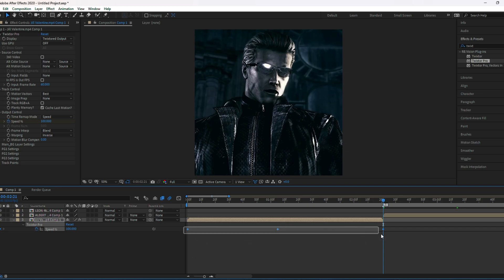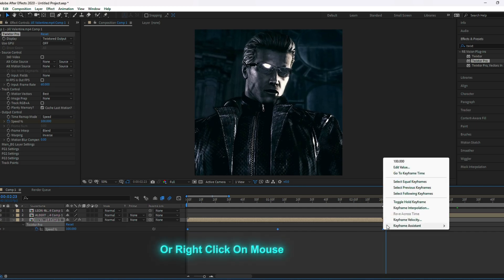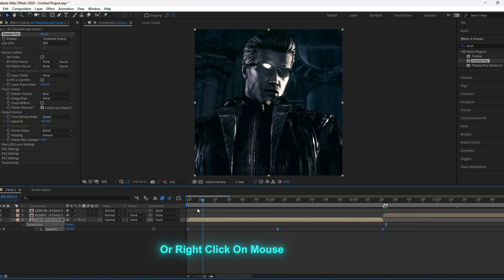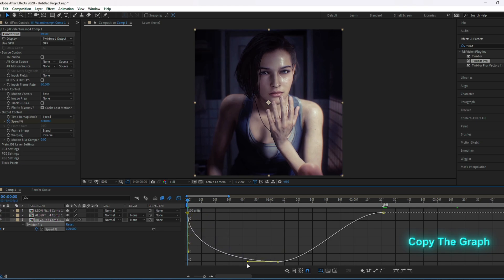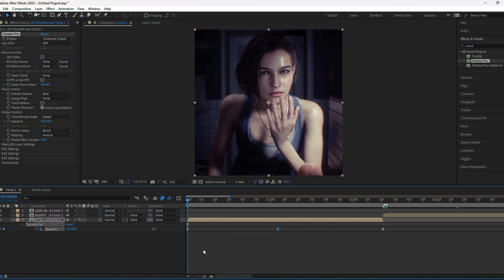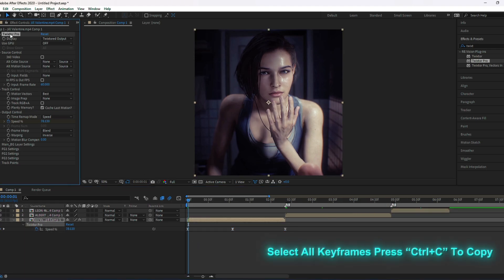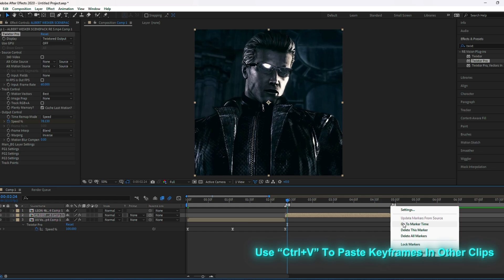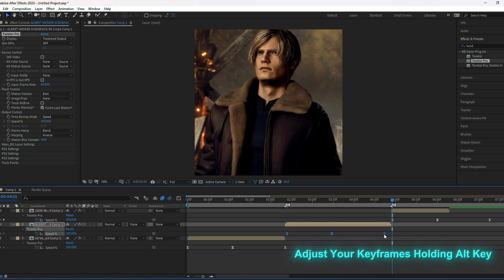Make Super Smooth Twixtor in After Effects | Step-by-Step Tutorial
🎮 Games Used: Resident Evil 3 Remake, Resident Evil 4 Remake, Resident Evil 5
Lost Soul X Floki
🛠️ Program Used: Adobe After Effects (AE)